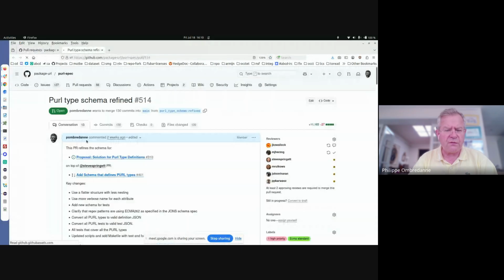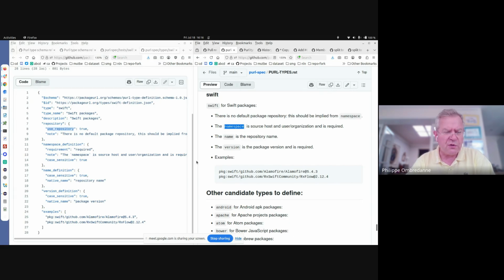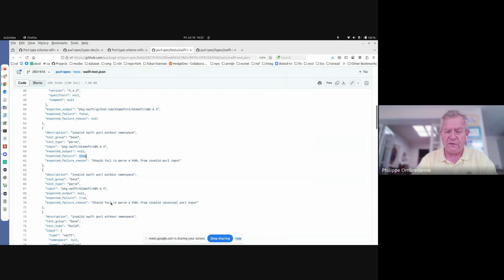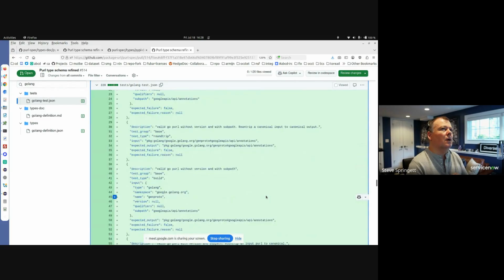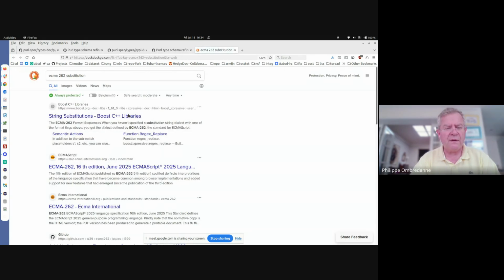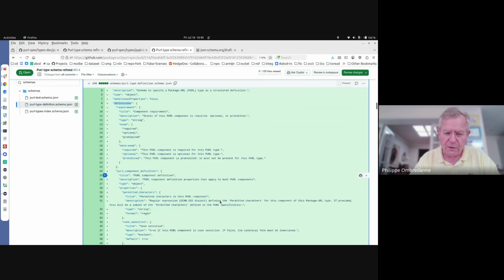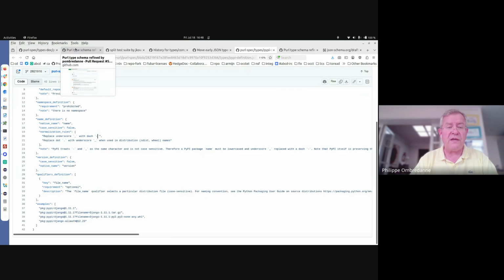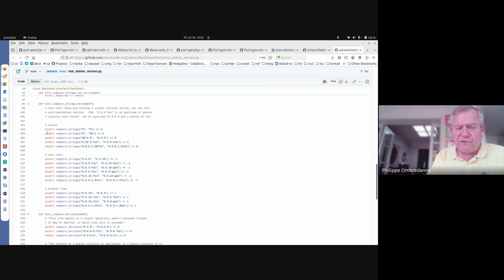Ecma TC54-TG2 (2025-07-18)